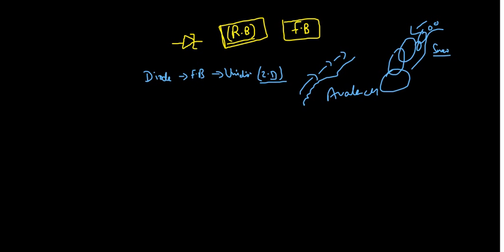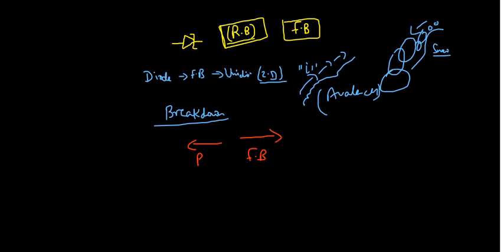Zener diode explained